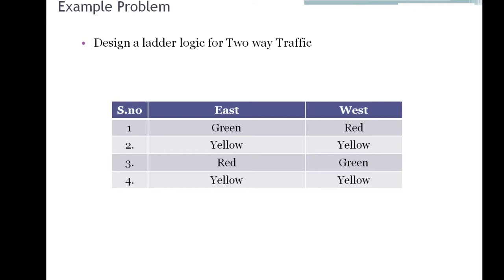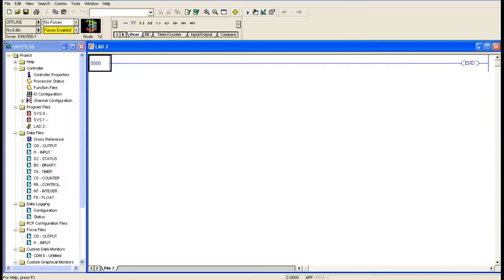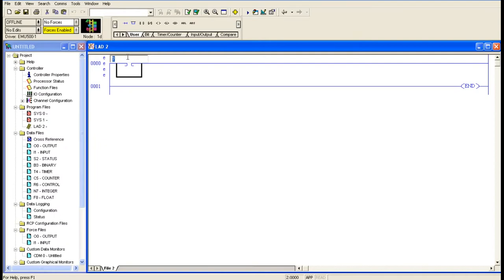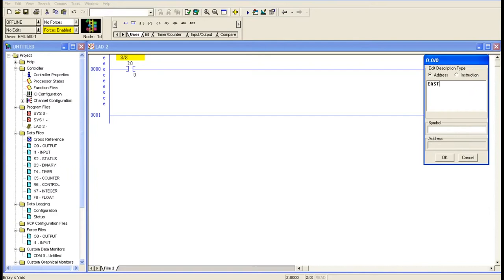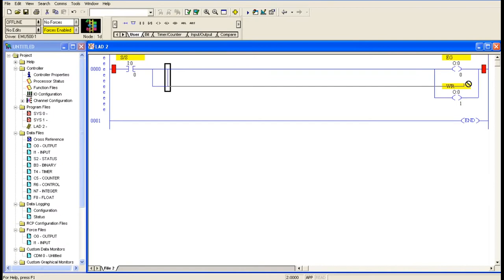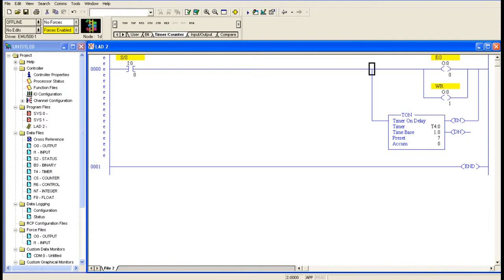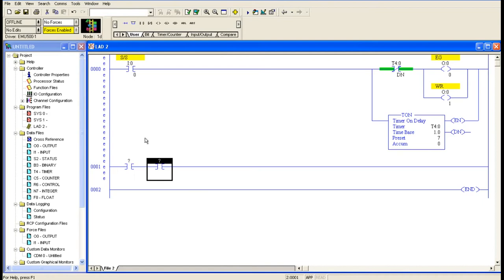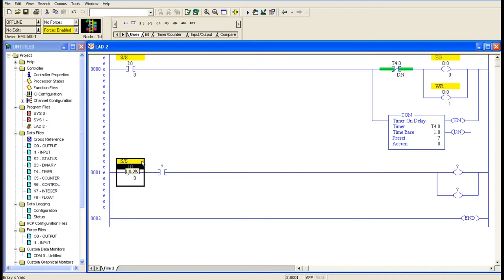PLC Training 52 - Traffic Light Control using PLC Ladder Logic Videos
Write a PLC program for two-way traffic light control using ladder logic programming.